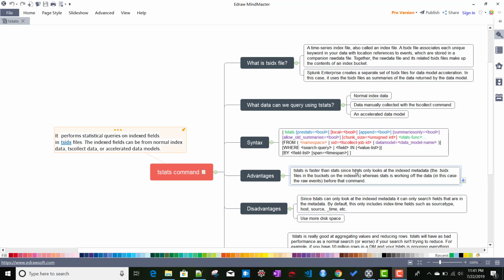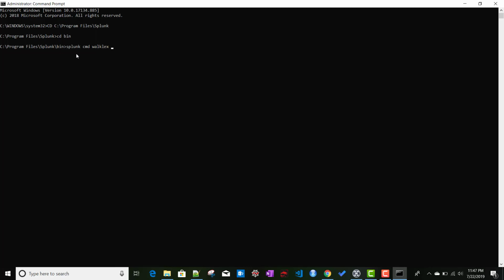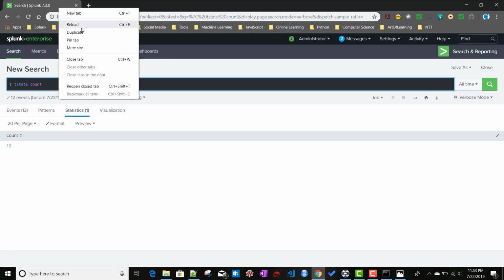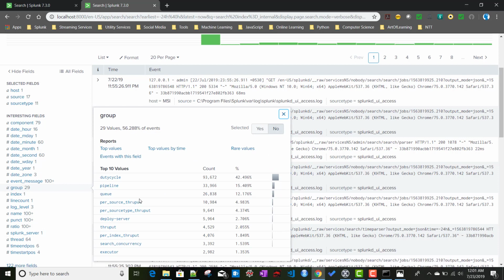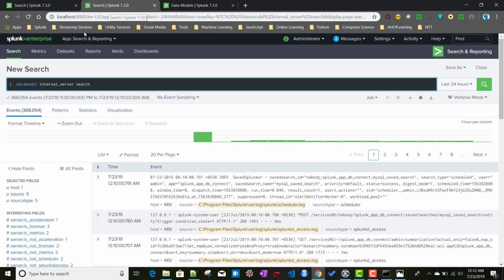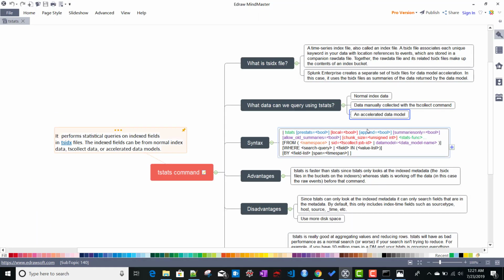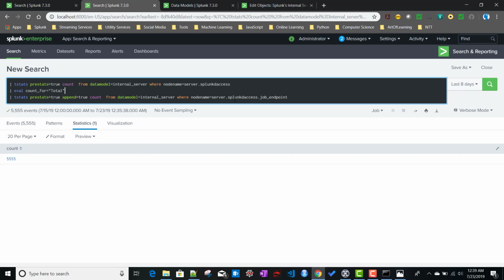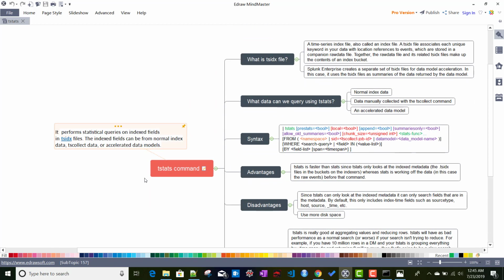Splunk Commands : Discussion on tstats command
In this video I have discussed about tstats command in splunk.
Use the tstats command to perform statistical queries on indexed fields in tsidx files. The indexed fields can be from normal index data, tscollect data, or accelerated data models.

Diagram and code used in this tutorial can be downloaded from the below repo :